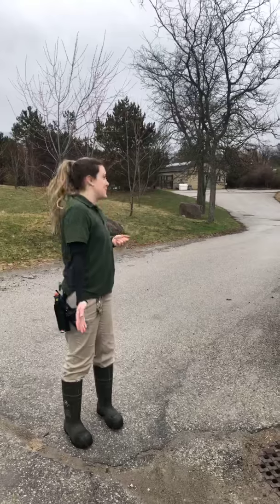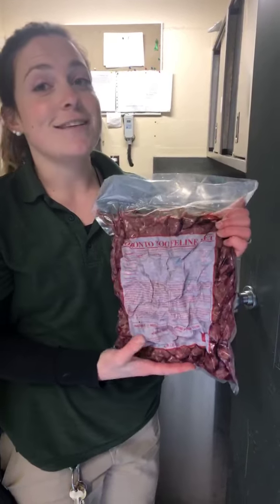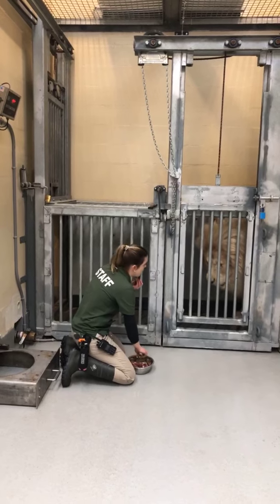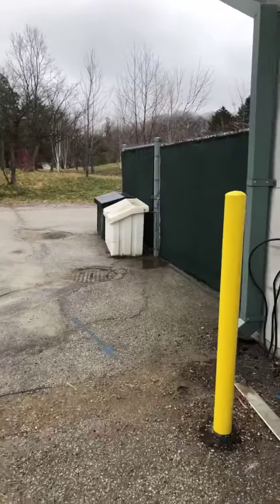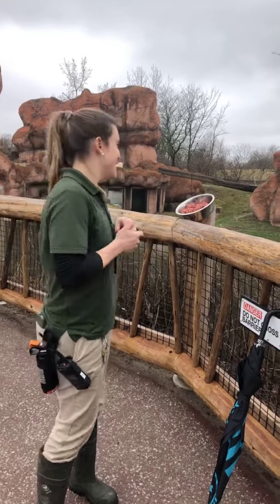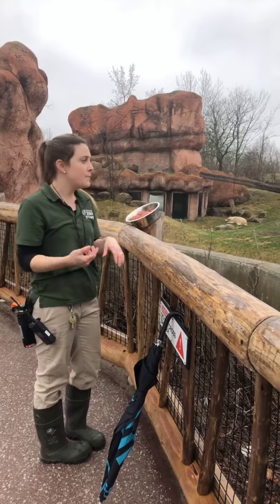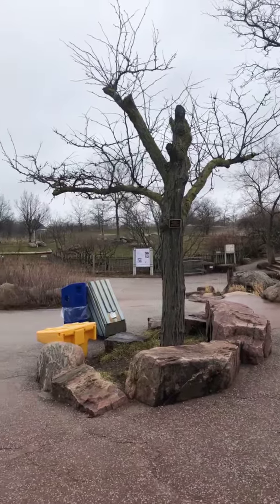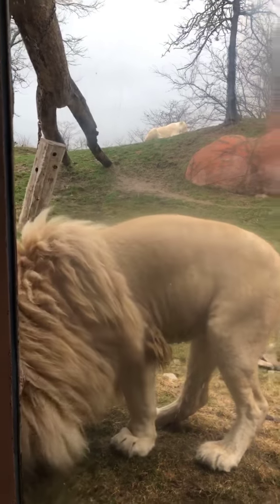Toronto Zoo Lion Keeper Talk on Facebook LIVE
Watch Keepers Kim and Ashley teach you more about our white lions Fintan, Lemon and Makali! Plus, a special glimpse at a training session with the male, Fintan.